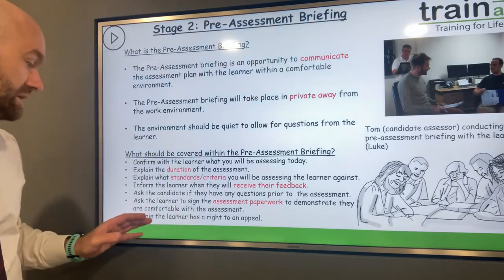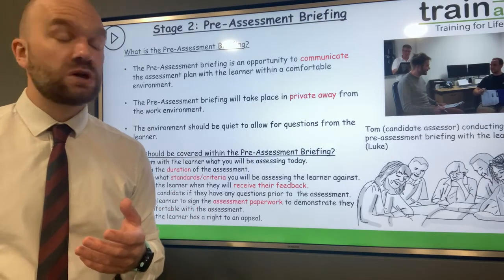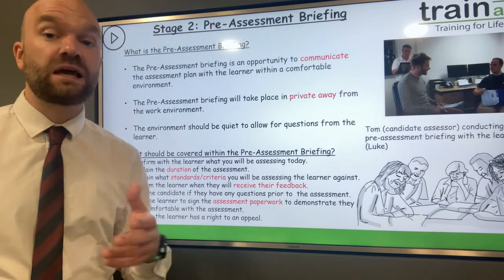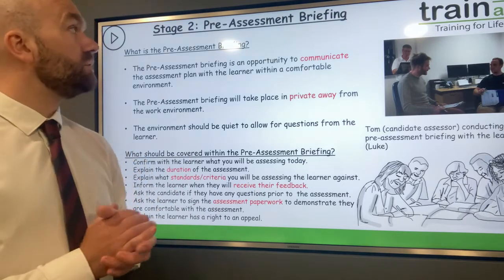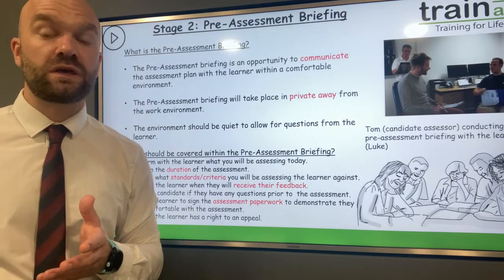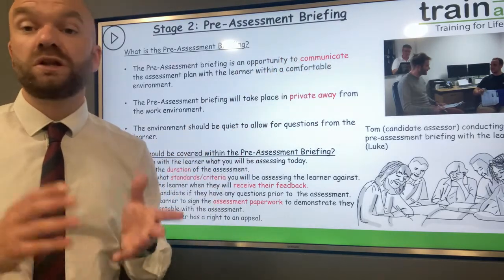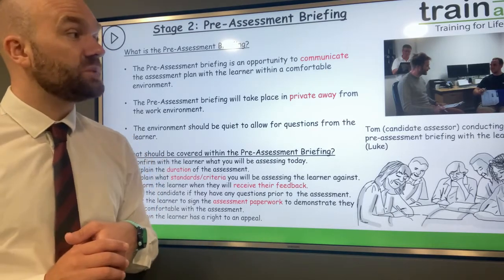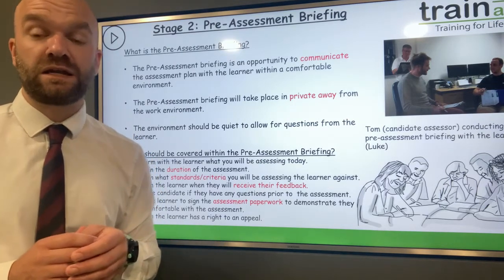7 Stage 2 Pre Assessment Briefing